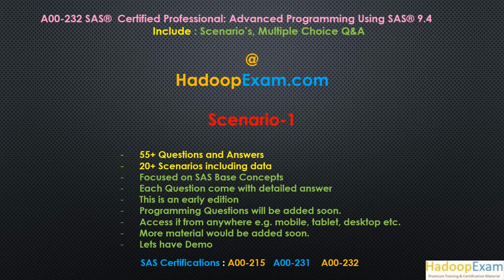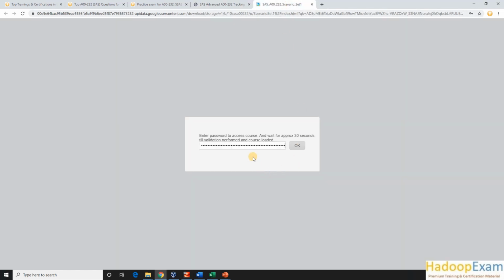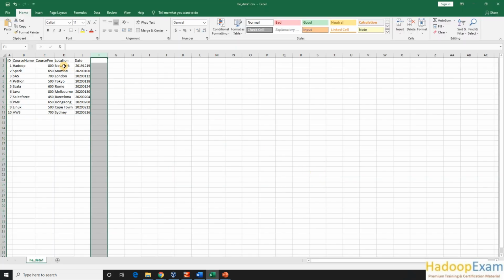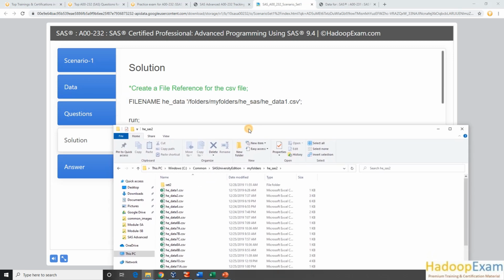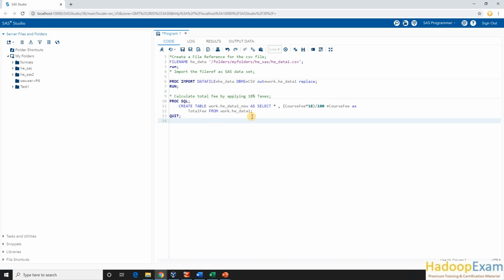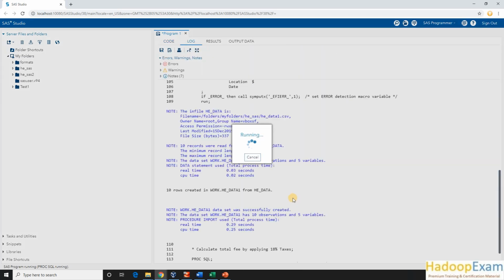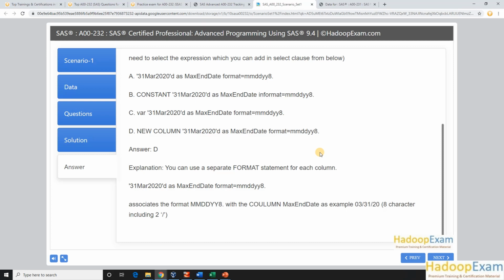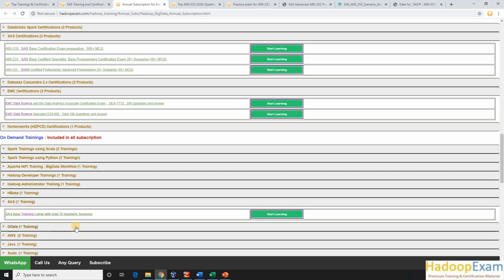SAS A00-232 Certification Scenario-1 : Advanced Programming Questions & Answer for real exam